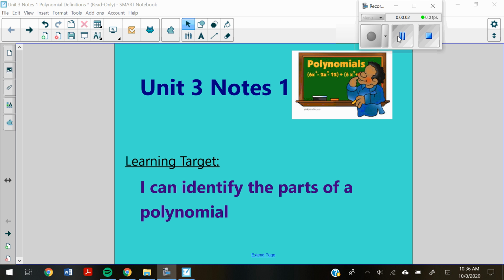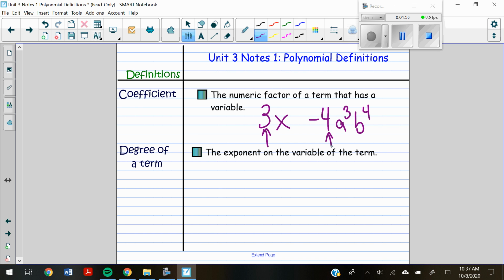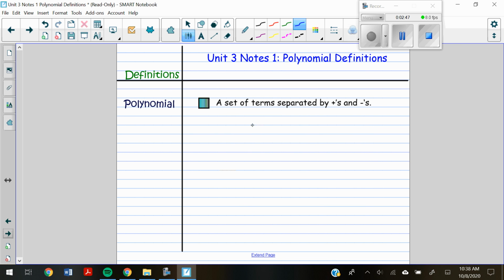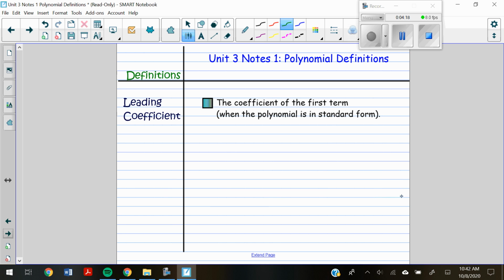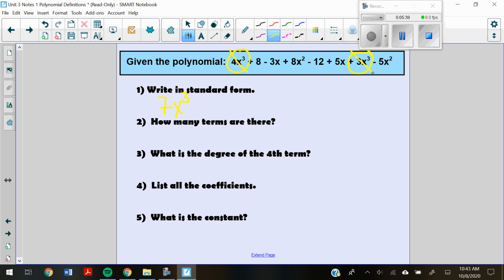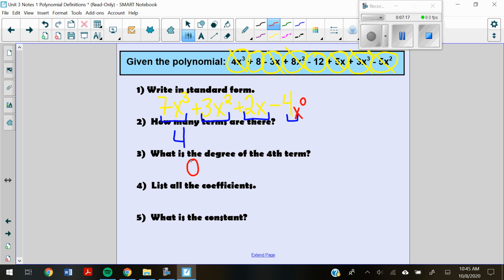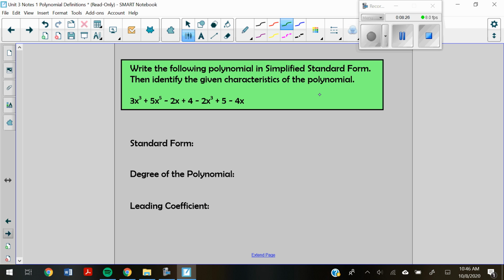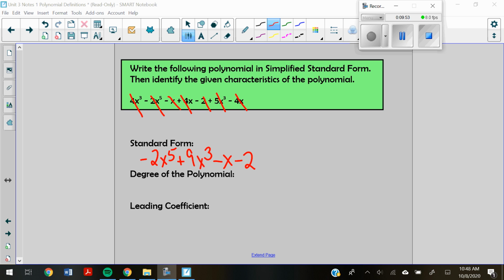Unit 3 Notes 1 Polynomial Definitions